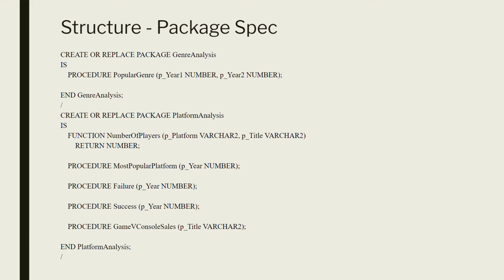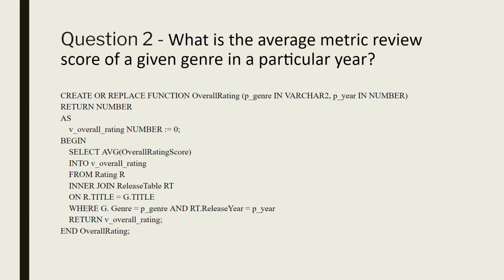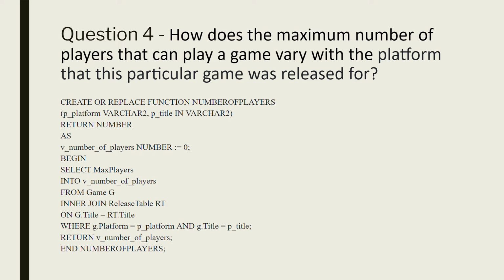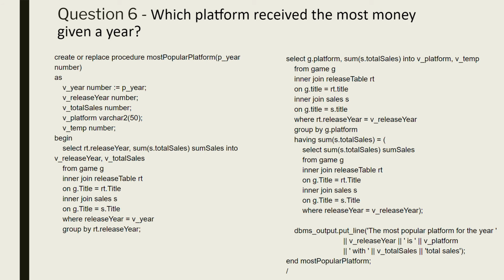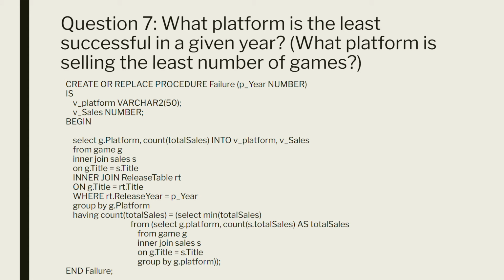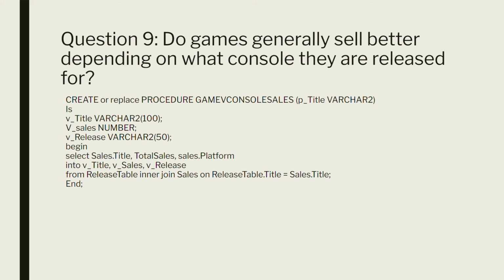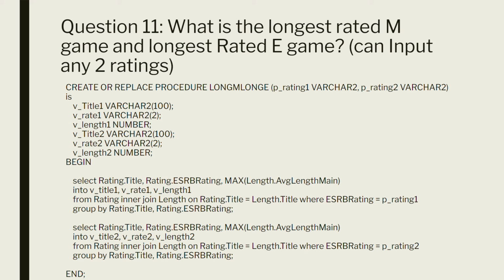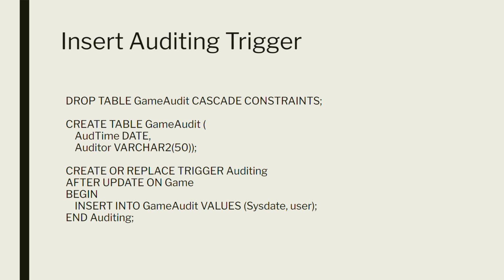Game Analysis DB CNIT372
Echo removed from previous video